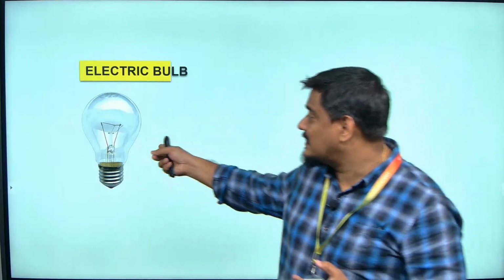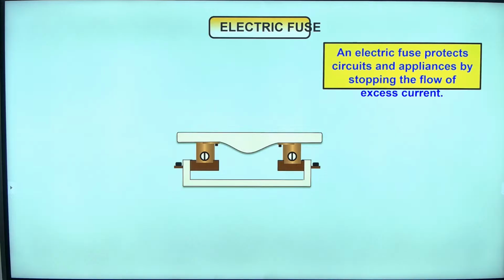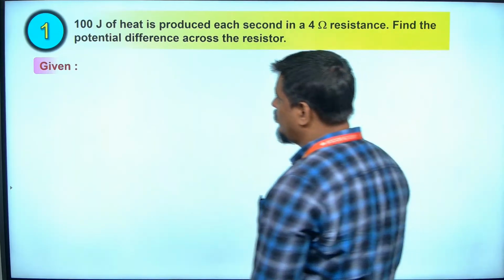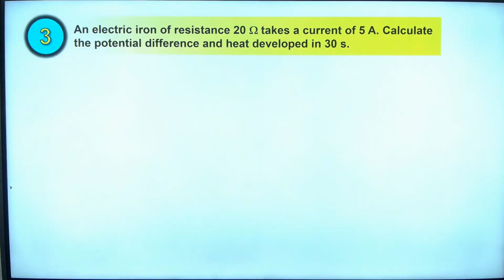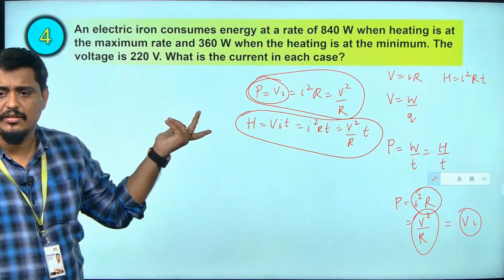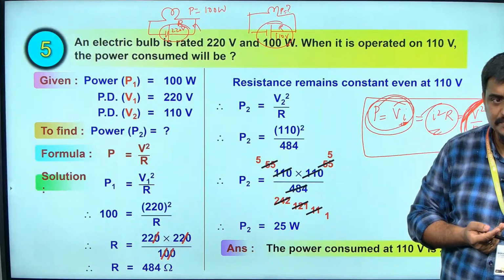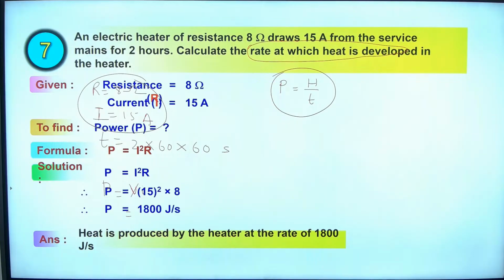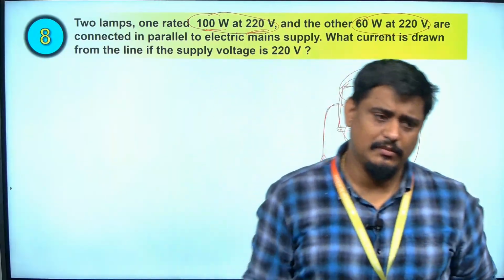Class X Physics - Heating Effect of Electric Current - Numericals by Nilesh Sir || CBSE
Strengthen your Heating Effect of Electric Current concepts by practicing important numerical problems with Nilesh Sir. This session is designed for Class 10 CBSE students to master calculation-based questions for exams.

✅ What You’ll Learn:

Formula for Heat Produced:
𝐻=𝐼x𝐼𝑅𝑡

Unit Conversions & Applications

Previous Year Questions & Exam Practice

Quick Revision of Numerical Problems

Scoring Full Marks in Physics